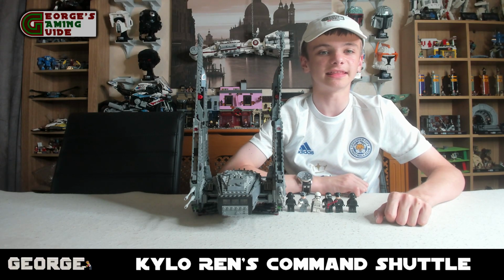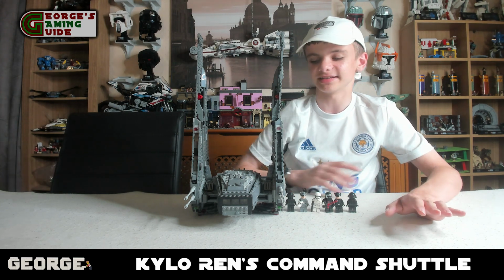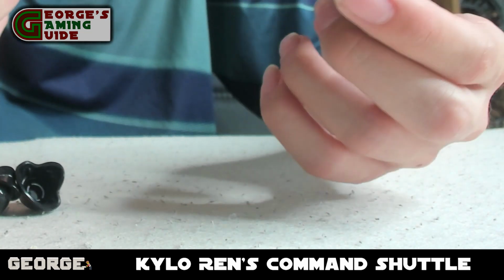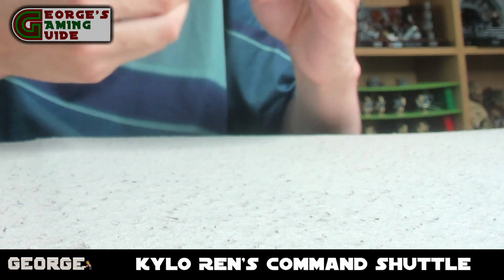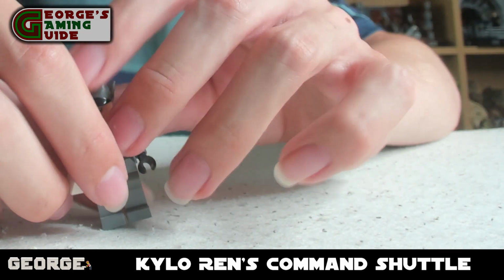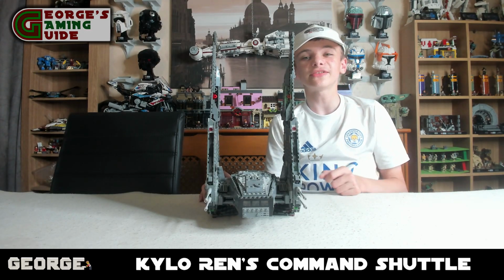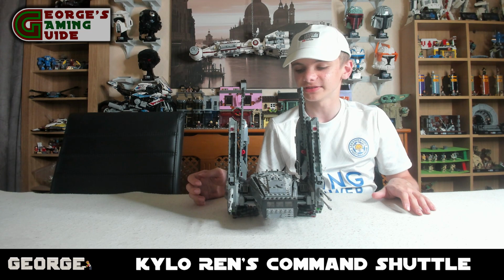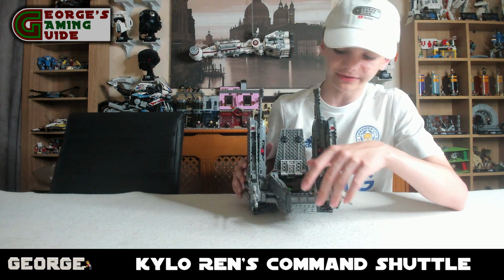Lego Star Wars Kylo Ren's Command Shuttle (75104) Review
Today we have the review of the Lego Star Wars Kylo Ren's Command Shuttle, the set number is 75104, has 1005 pieces and was released in 2015.

Enter the battle with Kylo Ren’s personal Command Shuttle! This fantastic, highly detailed starship has loads of features, including opening front, rear and bottom storage bays; wing-mounted, spring-loaded shooters and detachable weapon racks. And when you’re ready for even more action, activate the amazing extending wing function! It’s time to hunt down the enemy and play out your own great scenes from Star Wars: The Force Awakens! Includes 6 minifigures with assorted weapons and accessories: Kylo Ren, General Hux, First Order Officer, 2 First Order Crew and a First Order Stormtrooper Officer.

Chapters:-
00:00 Logo
00:05 Intro
01:09 Mini Figures
04:43 Review
07:10 Coming up